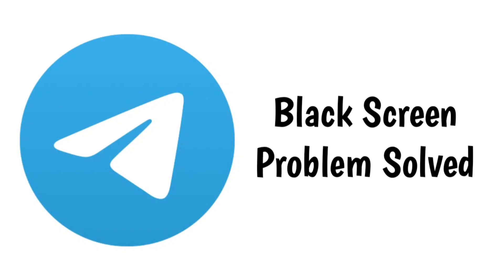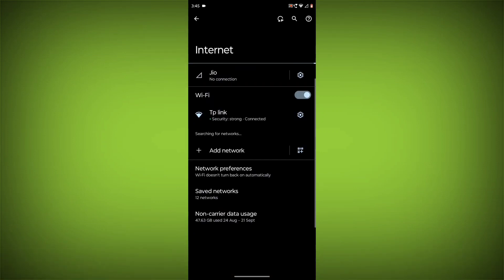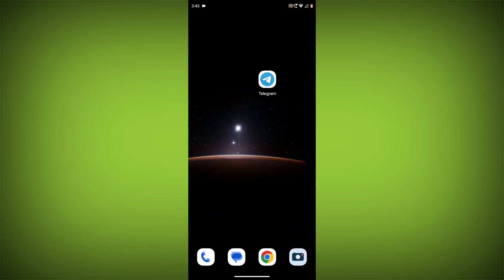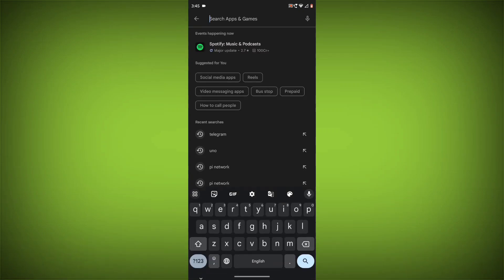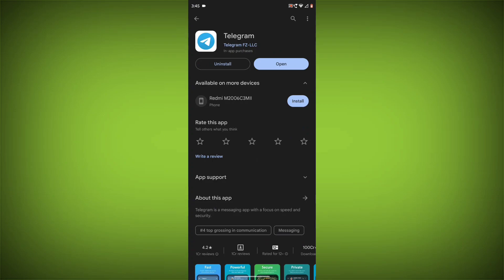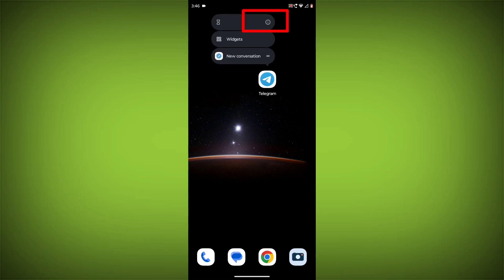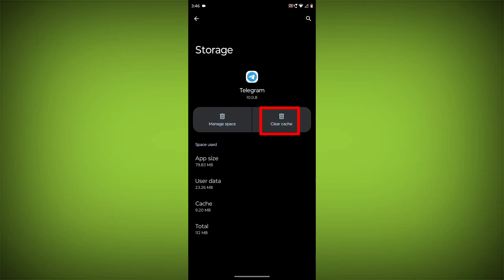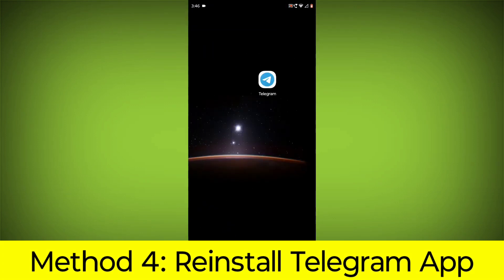How To Fix Telegram App Black Screen Problem Solved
Talk soon,
Abid Akay